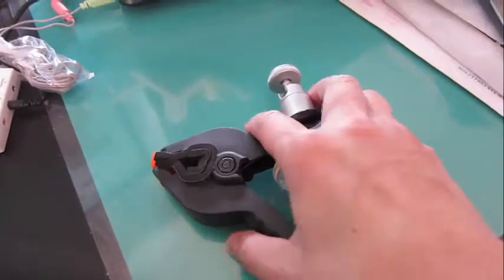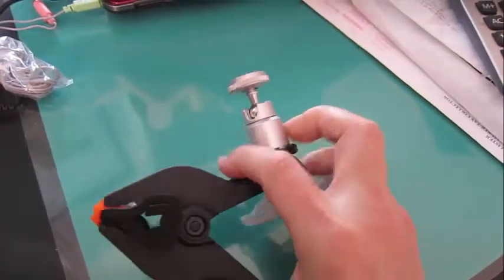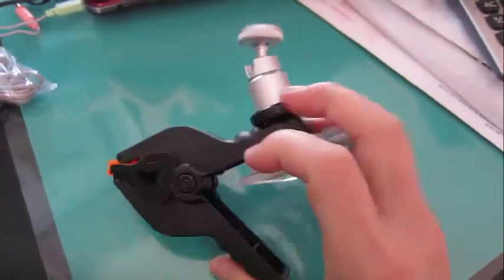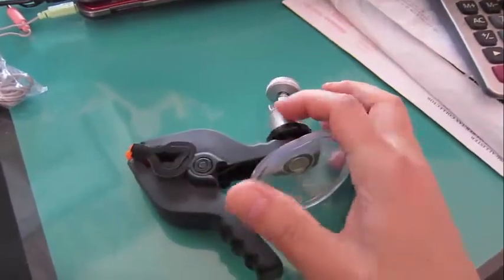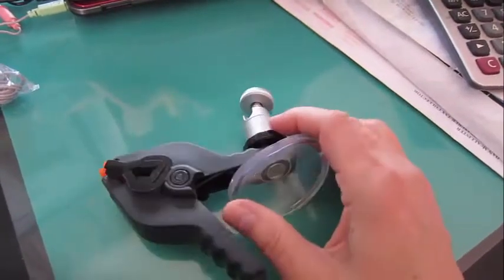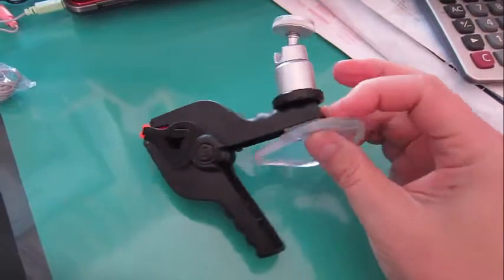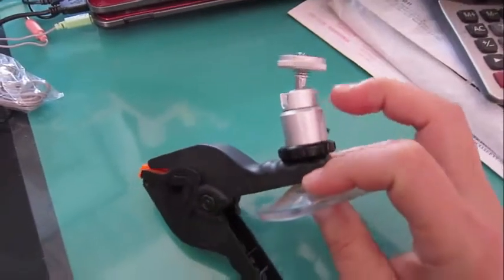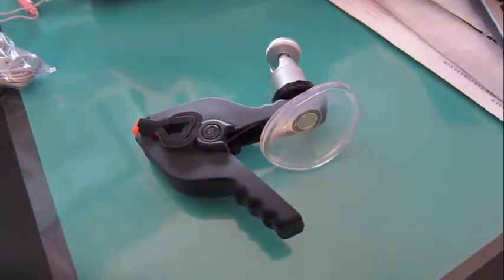DIY bike cam clamp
A simple inexpensive way to quickly place a camera on your bike